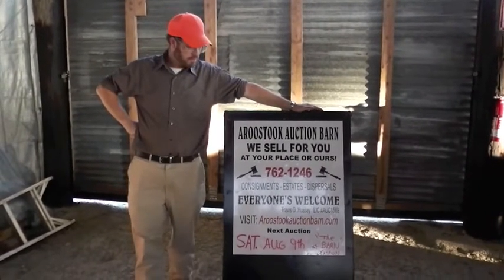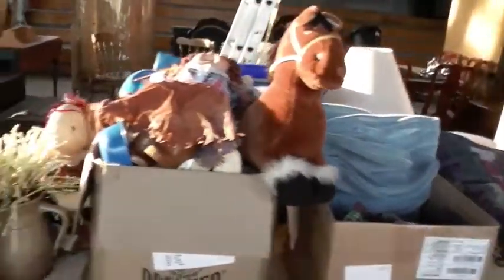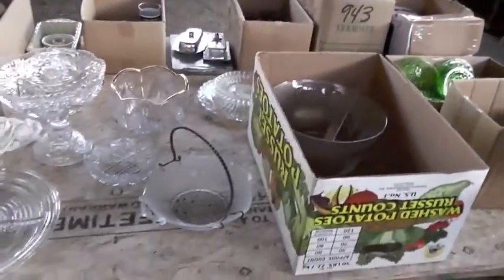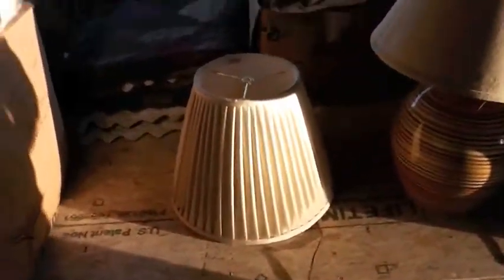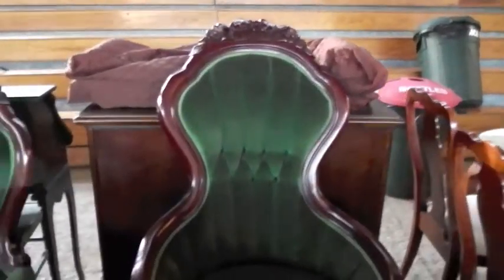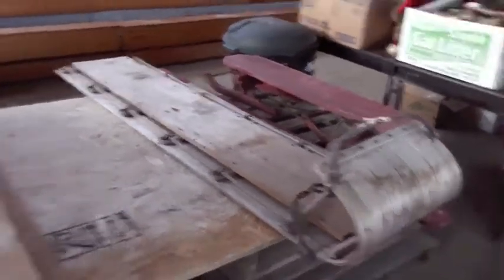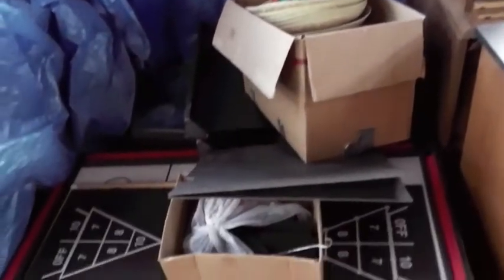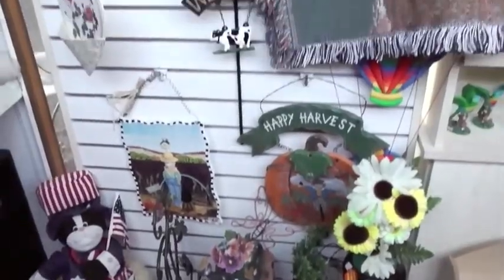AUG 9th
join us August 9th at "THE BARN" in Easton, ME for an Estate Auction including collectibles and antiques: moosehead  tables, chairs,china cabinet, buffet, trunks, crocks, weathervane, lamps, desks, quilts, baskets, glass ware, generator, tools, coins and currency and more items to be announced